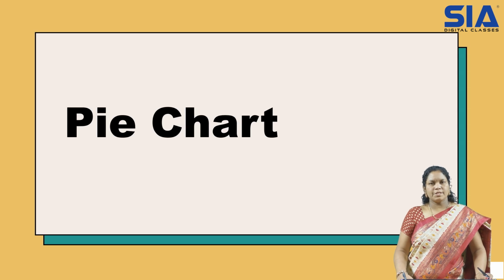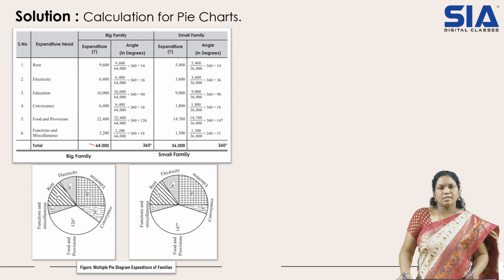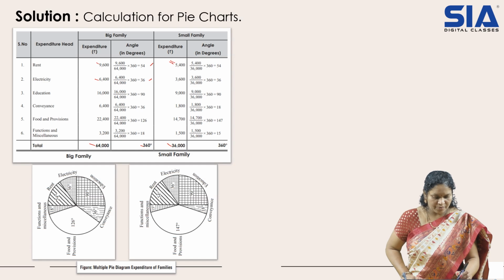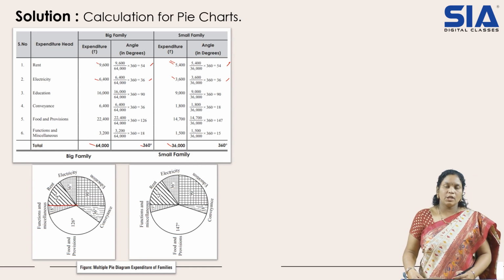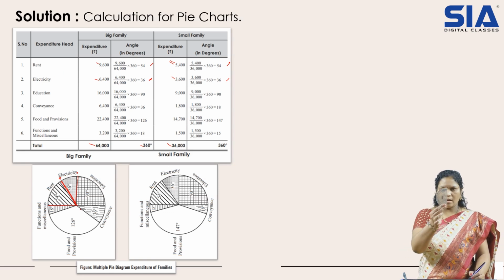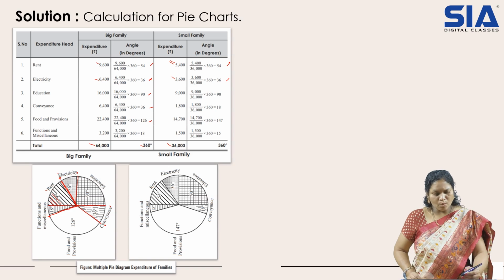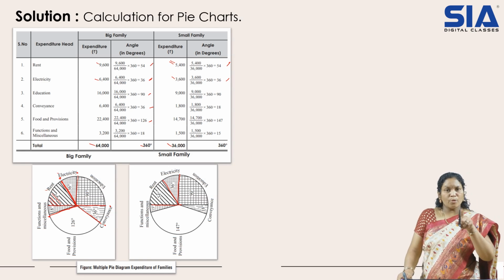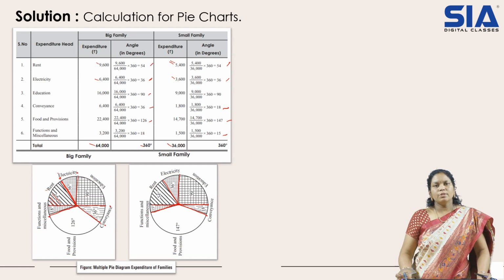Unit-2: Pie chart | Business Statistics-I | B.Com Sem-2 | OU KU MGU SU PU TU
In this video, you will learn everything about Pie Charts in Business Statistics-I for B.Com 2nd Semester students. This topic is important for exams across universities like OU, KU, MGU, SU, PU, and TU.

🎯 What you’ll learn:
Meaning and concept of a Pie Chart
How to convert data into angles
Step-by-step method to construct a Pie Chart

📚 This video is perfect for:
B.Com Sem-2 students

Pie charts help in representing data visually and are frequently asked in exams. Mastering this concept will help you score better and improve your analytical skills.